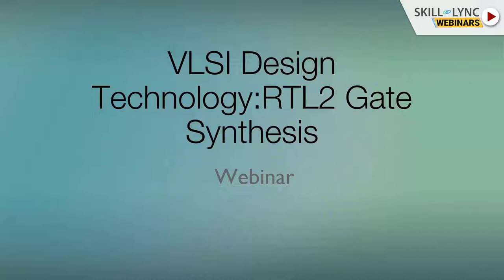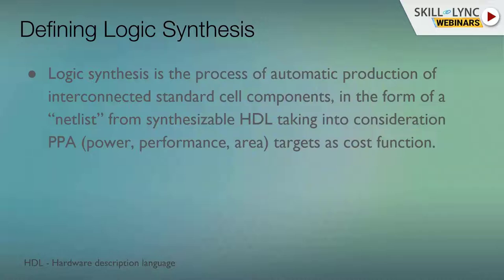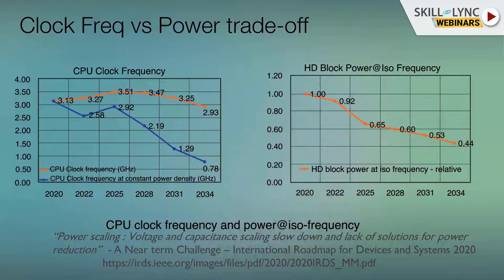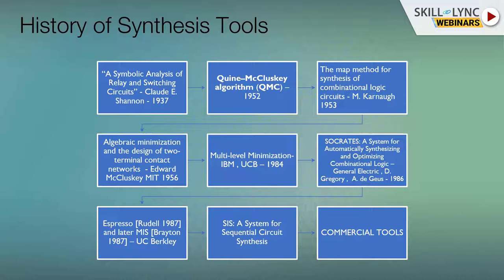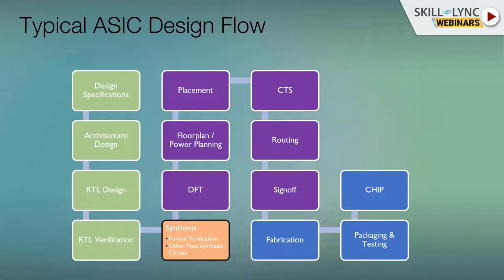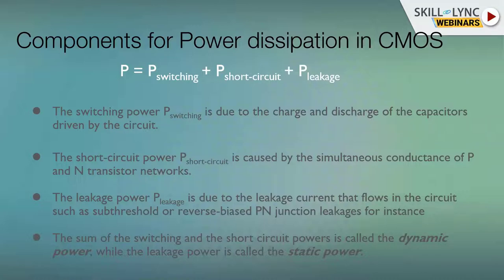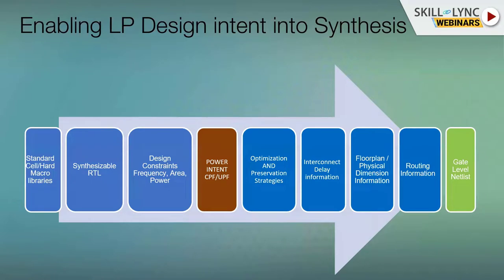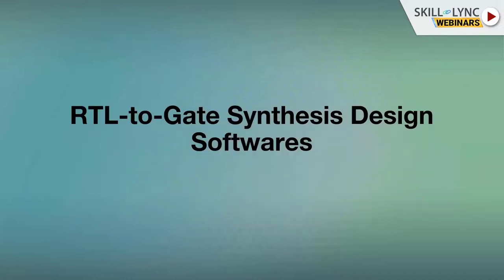VLSI Design Technology : RTL 2 Gate Synthesis | Electrical Workshop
This is Free Certified Workshop.

In this workshop, we will talk about “VLSI Design Technology: RTL 2 Gate Synthesis”. Our instructor gave us a brief introduction to RTL gate synthesis, the evolution of RTL gate synthesis, RTL gate synthesis process flow, power-aware RTL gate synthesis, the role of synthesis in VLSI, etc. We also discuss the various career paths and job opportunities.

1. Skill-Lync is an e-learning platform for Engineering students with 1000+ positive reviews on Google.
2. Learn industry-oriented technical skills.
3. Work on 15+ Industry oriented projects. Create a strong profile that will help you get recruited.
4. Have a look at the profile of a student of ours
5. Attend live video conferencing support sessions every week.
6. Interact with industry experts and Skill-Lync support team 24/7 to get your doubts clarified
7. Get recruited with help from our placement assistance team.